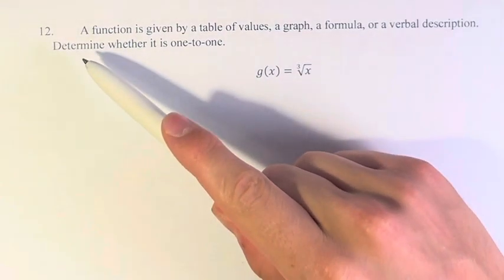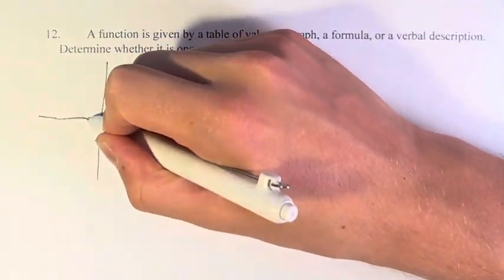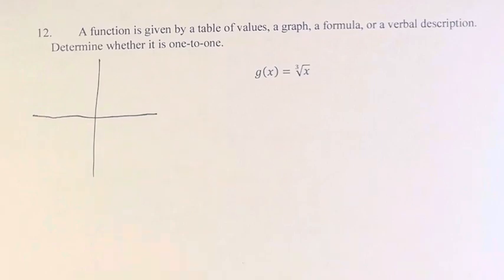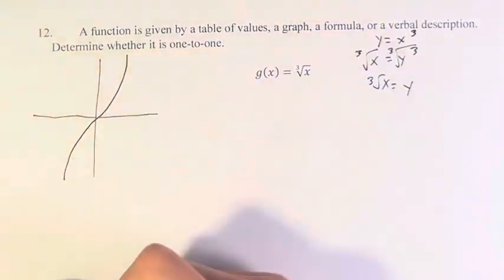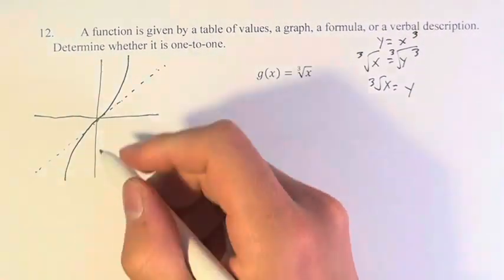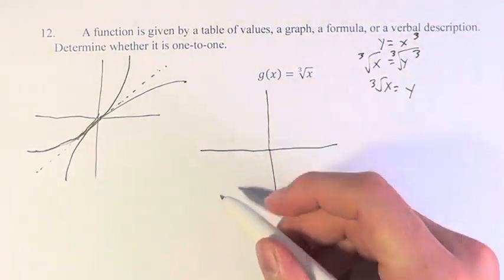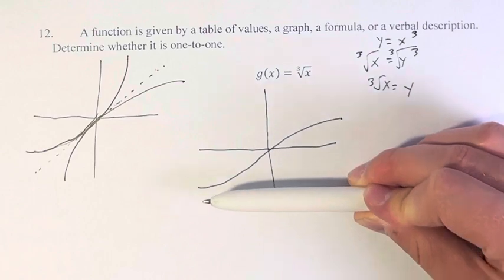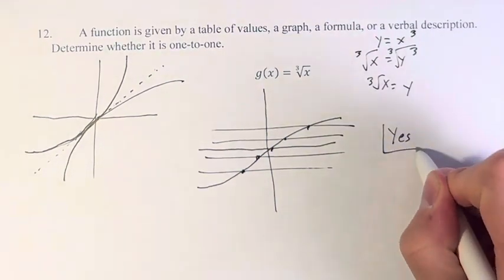12. A function is given by a table of values, a graph, a formula, or a verbal description. Determine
12. A function is given by a table of values, a graph, a formula, or a verbal description. Determine whether it is one-to-one.

g(x)=∛x